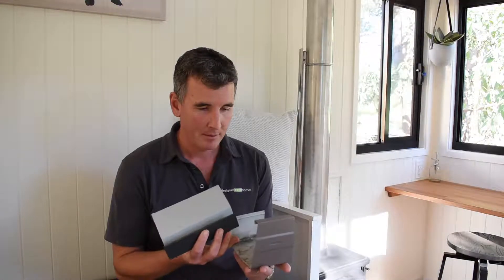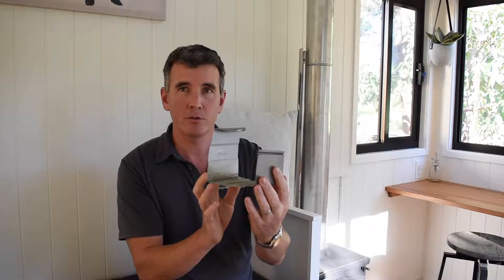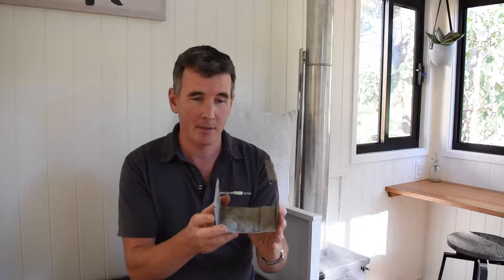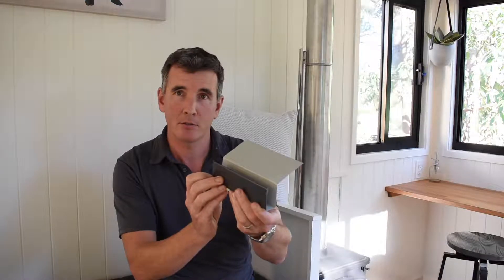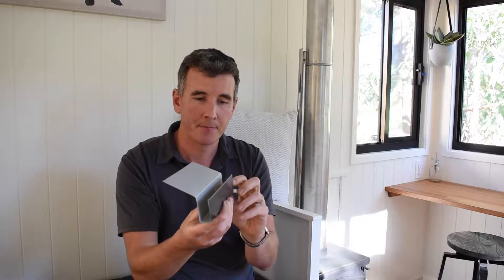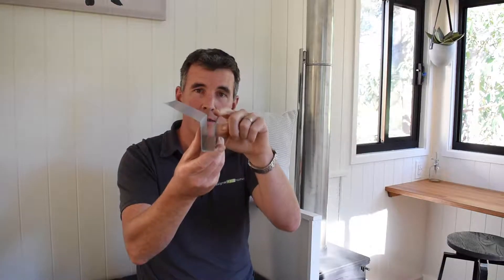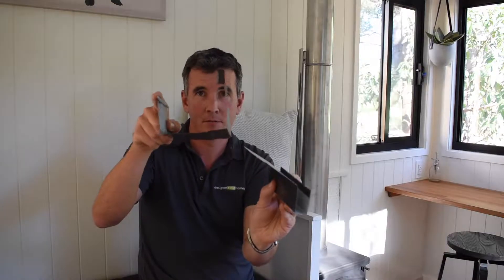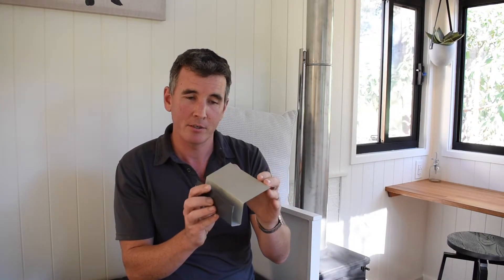Tiny Home Gutter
Tiny Home Gutter System by Designer Eco Tiny Homes